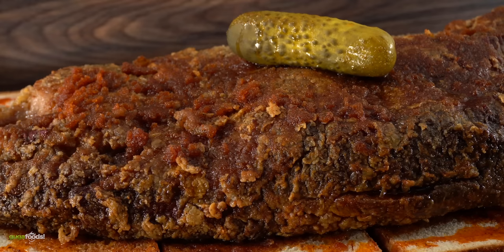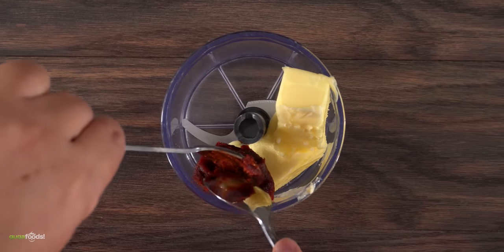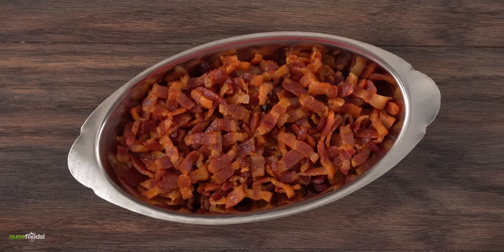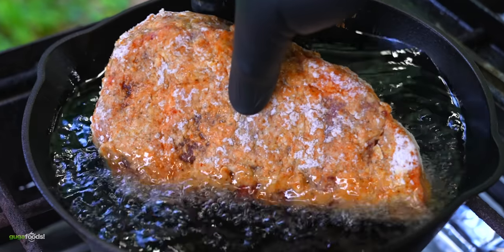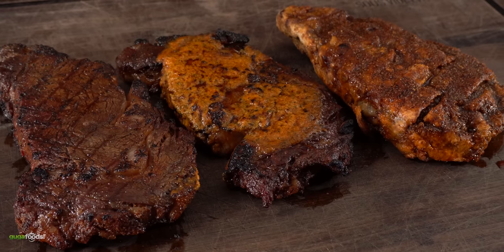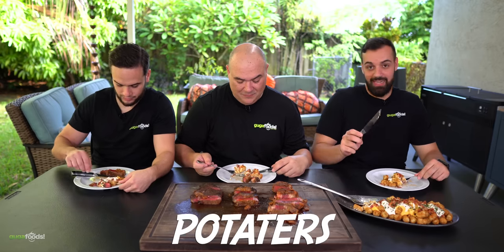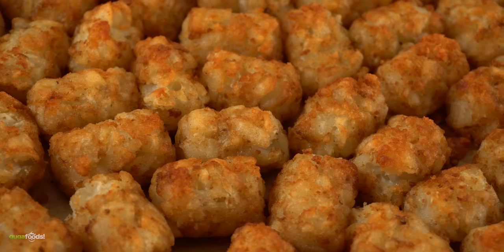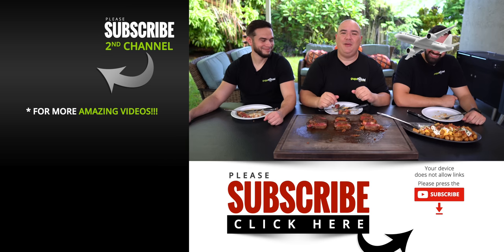The GREATEST steak I ever made, this is it #1!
I have cooked thousands of steaks.  Never did I gave one the title of number 1!  But today is the day.  This steak is so amazing that I believe everything will love it.  I like it so much that I can eat it every single day.

* Guga MERCH *
* MAIL TIME Want to send something?
13876 SW 56th Street (№128)

* Guga's Spicy Butter *
8 tbsp Butter
1 tbsp Gochujang
1/2 tbsp Garlic Paste
1 tbsp Chives
4 tbsp Parmesan Cheese
1/2 tsp Smoked Salt

* The link below has EVERYTHING I USE *

* VIDEO EQUIPMENT *
Main Camera
2nd Camera
Slow Motion Camera